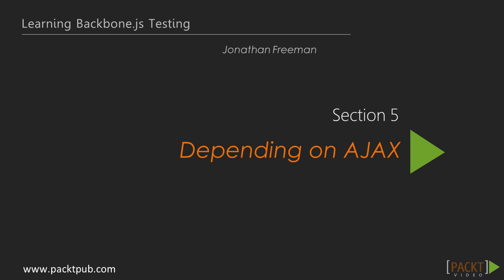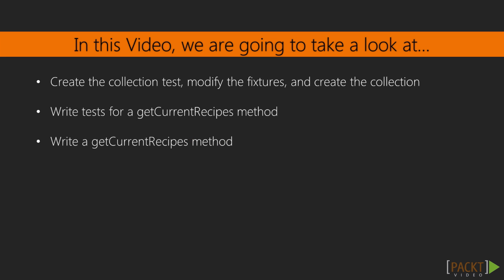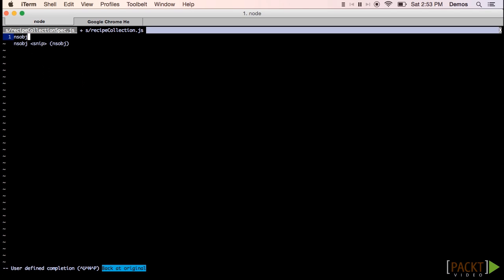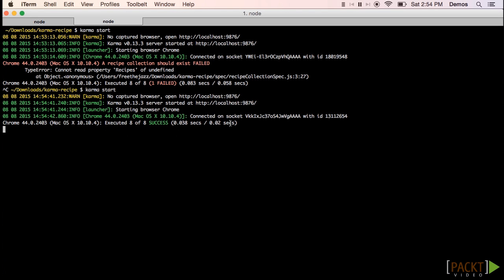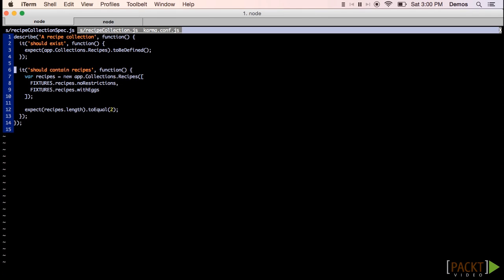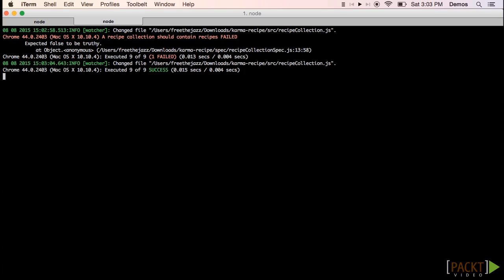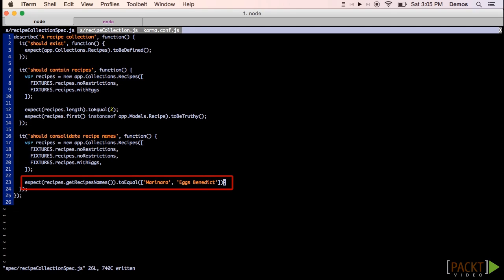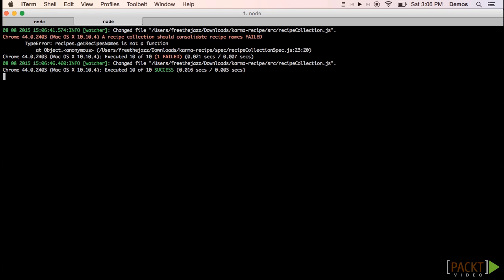Learning Backbone.js Testing: Collecting Our Recipes | packtpub.com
We don't have a way to store recipes together. We’ll create a recipe collection.
• Create the collection test, modify the fixtures, and create the collection
• Write tests for a getCurrentRecipes method
• Write a getCurrentRecipes method